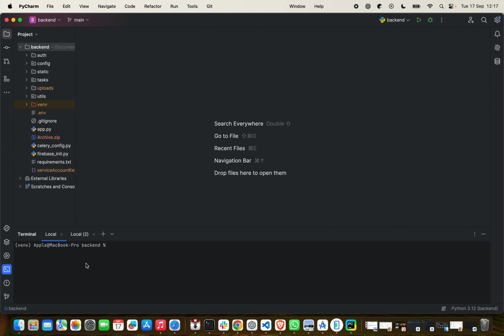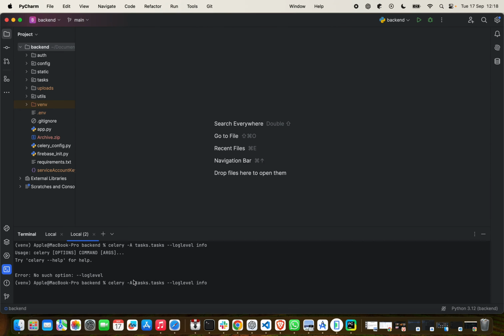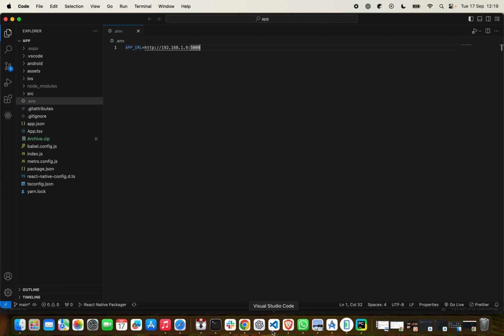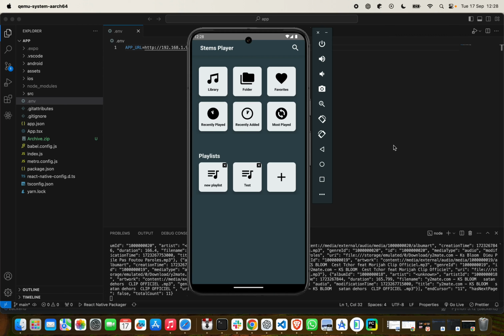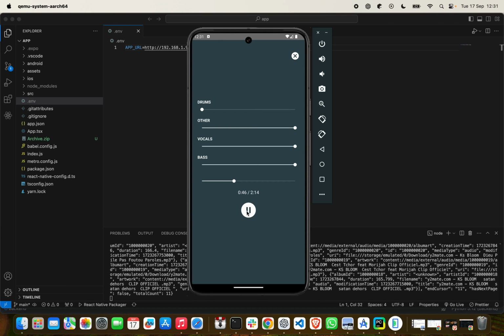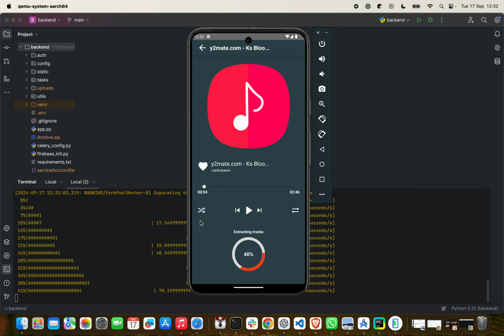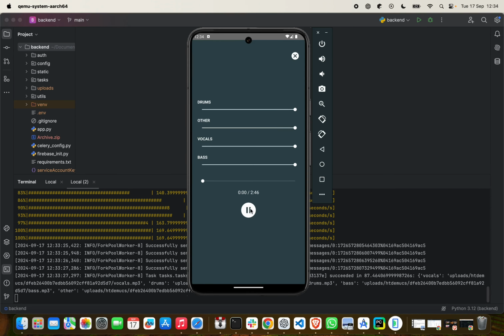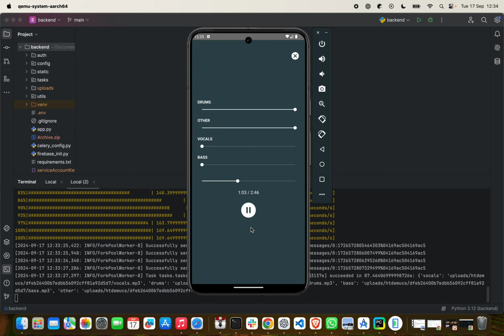Build an AI Music Player App with React Native & Flask | Audio Separation, Firebase Authentication.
Build a Music Player App with React Native & Flask | Audio Separation, Firebase Authentication.

🚀 In this tutorial, you’ll learn how to build a full-featured music player app using React Native on the frontend and a powerful Flask API on the backend. We’ll dive into some exciting features, including audio separation (stems), Firebase Authentication, and push notifications with Firebase Cloud Messaging (FCM).

💡 Key Features Covered:

 • Build a cross-platform music player app with React Native and Expo
 • Split audio tracks into stems (vocals, background) using Flask & Celery
 • Set up Firebase Authentication for secure login
 • Send real-time notifications with Firebase Cloud Messaging
 • Handle file uploads and processing with Flask and Redis
 • Manage global state with Redux and persist data
 • Customize UI components and build a sleek music player interface

🛠 Tools & Technologies Used:

 • React Native (with Expo)
 • Flask (API Backend)
 • Firebase (Auth, Firestore, Cloud Messaging)
 • Celery & Redis (Task Queue & Background Processing)

📂 What You’ll Learn:

 • How to build a modern mobile app with music playback and advanced audio features
 • Integrating Firebase Authentication for user management
 • Building scalable APIs with Flask, handling file uploads, and asynchronous processing